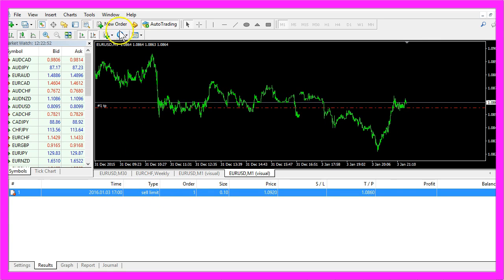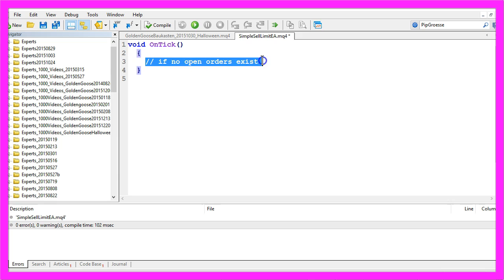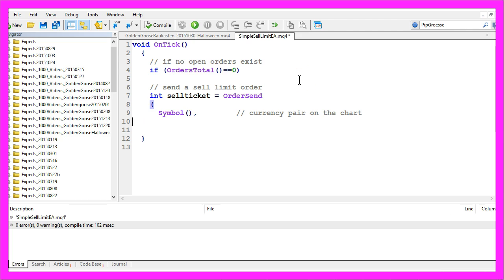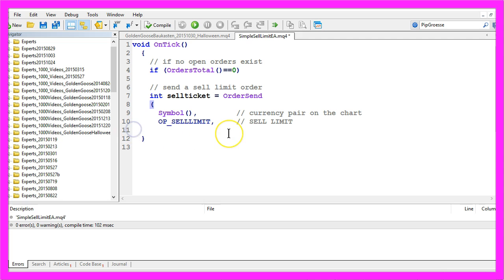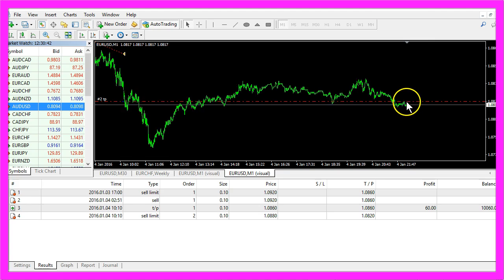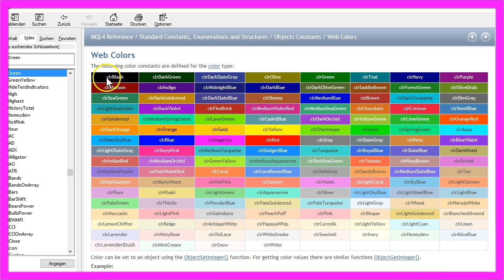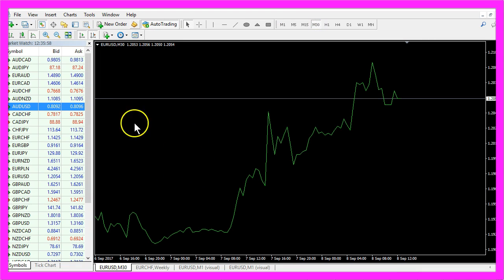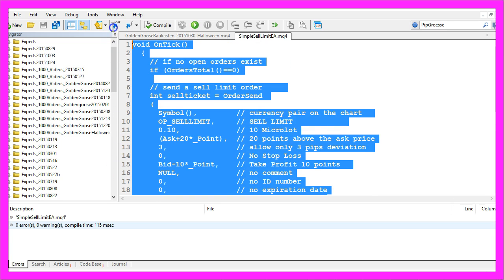MQL4 TUTORIAL - SIMPLE SELL LIMIT EA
With MQL4 for Metatrader4 we create a simple Expert Advisor to place a pending sell limit order on the forex chart. It can be coded in 5 minutes or less...

In this video, we want to create an Expert Advisor to place a sell limit order. This sell limit order is a pending order and it will be triggered when the price rises and crosses this line and as soon as that happens we will have a sell trade. It might be a little hard to understand the sense, especially in the beginning. Why should anybody wait for the price to rise and sell afterwards, but in charting there are actually strategies where this makes sense. For now, we want to answer the question: how can we create an Expert Advisor in MQL4 that is able to place such a pending sell limit order automatically?
To do that please click on the little button here or press F4 in your Metatrader. Now you should see the Metaeditor and here you want to click on “File/ New/ Expert Advisor (template)” from template. Continue. I will call this one: Simple Sell Limit EA. Continue. Continue and finish. Now everything above the OnTick function can be deleted and please also delete the two comment lines here.

The first thing we do is to check if no open order exists and that would be the case if the OrdersTotal function returns zero. In that case we want to send a sell limit order and we do that by using the OrderSend command, but actually we have to pass a few parameters. So, let’s start the parameter list with a round bracket. The first parameter is the current currency pair on the chart. That is delivered with the MQL4 function: Symbol. In the second parameter, we say that we want to trade a sell limit. That is done by using the constant: OP_SELLLIMIT. If you mark this constant and hit F1 you will see that there is also a buy limit, a buy stop or a sell stop. These four constants here are used for pending orders, while OP_BUY or OP_SELL would cause a direct order.

Now we have to tell MQL4 how much we want to order. In our case the position size will be 10 micro lot, the pending order will be placed 20 points above the current Ask price and if you click on one of the currency pairs here you will see that you have a red line and a blue line. The red line is for the Ask price. That is the price we have to pay if we buy something. The blue line here is the Bid price, that is what we would get if we sell something.

We have to tell MQL4 how much movement and deviation is allowed. We only want to allow 3 pips, so if the price movement… so whenever the volatility is too high here our OrderSend command will not be triggered. In this simple example, we don’t use a Stop Loss, so the next parameter is a zero. Our Take Profit will be 10 points below the Bid price. We don’t need a comment so we use the constant: NULL, we also use zero for the id number because we don’t need one. The same is for the expiration date because we don’t want our Expert Advisor order to expire and last but not least, pass the color green, to show a green arrow on the chart. If you mark that and press the F1 key you will see a lot of other colors that you could use.

Okay. We started our parameter list with a round bracket, so let’s add a closing round bracket and a semicolon. Please don’t forget the closing curly bracket and if you are finished you can click on the compile button or press F7. You should have no errors and no warnings here and in that case, you can click on the little button here or press F4 to go back to Metatrader.

In Metatrader please click on: “View/ Strategy Tester” or press CTRL and R and now please pick the file: SimpleSellLimitEA.ex4, mark the visual mode option here and start your test.

Here is our pending order, you can see that Metatrader has placed a sell limit above the current Ask price and now you know how to create an EA to automatically trade sell limits in MQL4 and you have coded it yourself with a few lines of mql4 code.